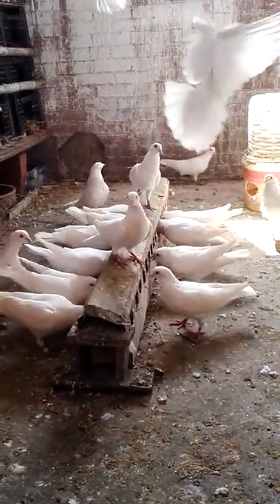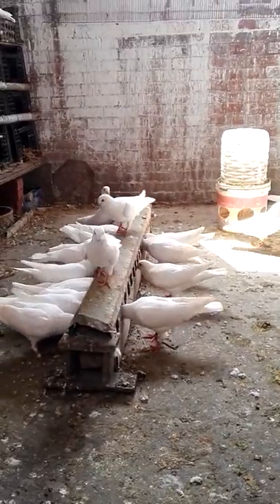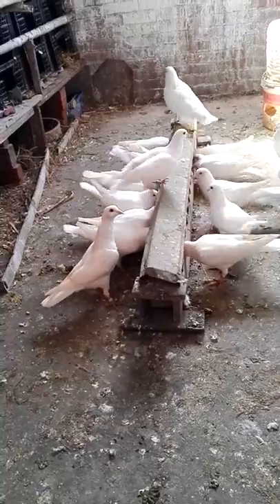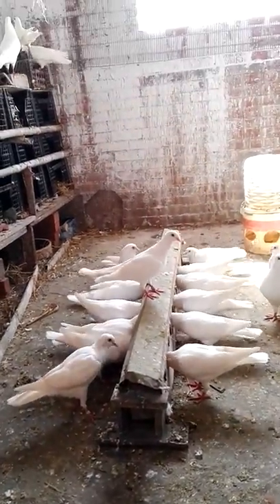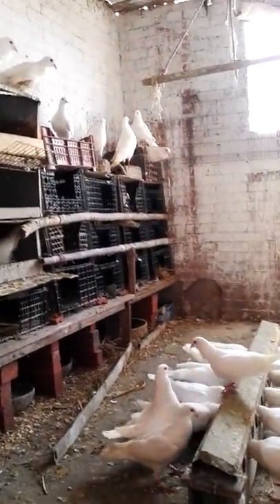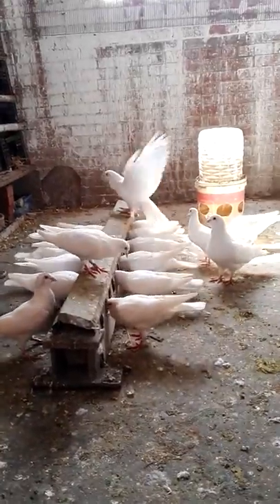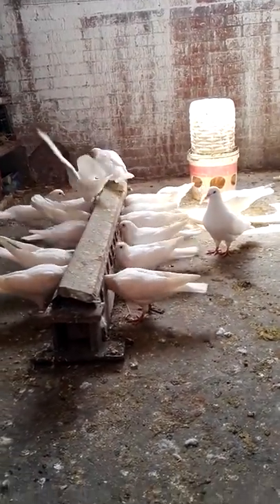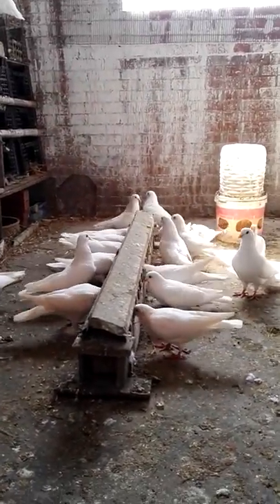الحمام اللاحم الفرنسى shorts# 🕊🕊🕊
محبى الحمام. الاحم
💥مختارات من الصلوات على سيدنا النبي صلى الله عليه وآله وسلم💥
💥اللهم صل على سيدنا محمد صلاة تنور بها وجوهنا 💥
💥اللهم صل على سيدنا محمد صلاة تشرح بها صدورنا 💥
💥اللهم صل على سيدنا محمد صلاة تطهر بها قلوبنا 💥
💥اللهم صل على سيدنا محمد صلاة تروح بها أرواحنا 💥
💥اللهم صل على سيدنا محمد صلاة تزكي بها نفوسنا 💥
💥اللهم صل على سيدنا محمد صلاة تغفر بها ذنوبنا 💥
💥اللهم صل على سيدنا محمد صلاة تستر بها عيوبنا 💥
💥اللهم صل على سيدنا محمد صلاة تضع بها أوزارنا 💥
💥اللهم صل على سيدنا محمد صلاة تثقل بها ميزاننا 💥
💥اللهم صل على سيدنا محمد صلاة تقضي بها حاجاتنا💥
💥اللهم صل على سيدنا محمد صلاة تشفي بها مريضنا💥
💥اللهم صل على سيدنا محمد صلاة تسعد بها شقينا 💥
💥اللهم صل على سيدنا محمد صلاة توسع بها أرزاقنا 💥
💥اللهم صل على سيدنا محمد صلاة تيسر بها أمورنا 💥
💥اللهم صل على سيدنا محمد صلاة ترفع بها ذكرنا 💥
💥اللهم صل على سيدنا محمد صلاة تؤيد بها أمرنا 💥
💥اللهم صل على سيدنا محمد صلاة تعظم بها أجرنا 💥
💥اللهم صل على سيدنا محمد صلاة تمد بها في أعمارنا 💥
💥اللهم صل على سيدنا محمد صلاة تقبل بها أعمالنا 💥
💥اللهم صل على سيدنا محمد صلاة تحفظ بها أسرارنا 💥
💥اللهم صل على سيدنا محمد صلاة تنزه بها أفكارنا 💥
💥اللهم صل على سيدنا محمد صلاة تصفي بها أكدارنا 💥
💥اللهم صل على سيدنا محمد صلاة تنور بها أبصارنا وبصائرنا 💥
💥اللهم صل على سيدنا محمد صلاة تفتح بها علينا 💥
💥اللهم صل على سيدنا محمد صلاة تقوي بها عزائمنا 💥
💥اللهم صل على سيدنا محمد صلاة تهون بها مصائبنا 💥
💥اللهم صل على سيدنا محمد صلاة نجتاز بها صراطنا 💥
💥اللهم صل على سيدنا محمد صلاة تهزم بها عدونا 💥
💥اللهم صل على سيدنا محمد صلاة تختم بها حياتنا 💥
💥اللهم صل على سيدنا محمد صلاة تطيب بها قبورنا 💥
💥 اللهم اشرح بالصلاة عليه صدورنا، ويسر بها أمورنا، وفرج بها همومنا، واكشف بها غمومنا، واغفر بها ذنوبنا، واقض بها ديوننا، وأصلح بها أحوالنا، وبلغ بها آمالنا، وتقبل بها توبتنا، واغسل بها حوبتنا، وانصر بها حجتنا، وطهر بها ألسنتنا، وآنس بها وحشتنا، وارحم بها غربتنا، واجعلها نورا بين أيدينا ومن خلفنا، وعن أيماننا وعن شمائلنا، ومن فوقفنا وتحتنا، وفي حياتنا وموتنا، وفي قبورنا وحشرنا ونشرنا، وظلا يوم القيامة فوق رؤوسنا، وثقل بها موازين حسناتنا، وأدم بركاتها علينا حتى نلقى نبينا وحبيبنا وسيدنا محمدا صلى الله عليه وعلى آله وسلم ونحن آمنون مطمئنون فرحون مستبشرون، ولا تفرق بيننا وبينه حتى تدخلنا مدخله وتؤوينا إلى جواره الكريم مع الذين أنعمت عليهم من النبين والصديقين والشهداء والصالحين وحسن أولئك رفيقا.
وصلى الله على سيدنا ومولانا محمد وعلى آله وصحبه وسلم تسليما كثيرا، والحمد لله رب العالمين، وهو حسبنا ونعم الوكيل، ولا حول ولا قوة إلا بالله العلي العظيم 💥
💥 انشروها لعلها تكون المنجية 💥